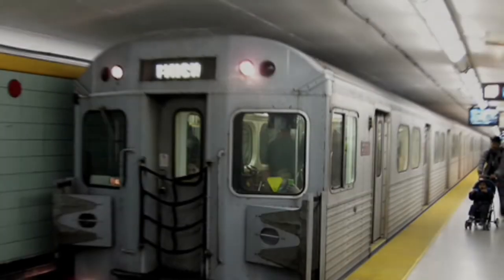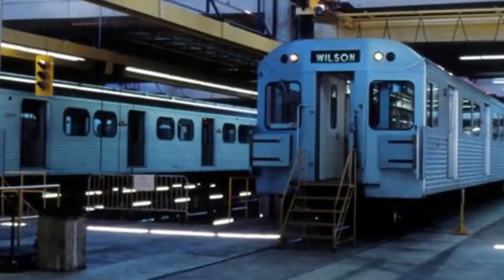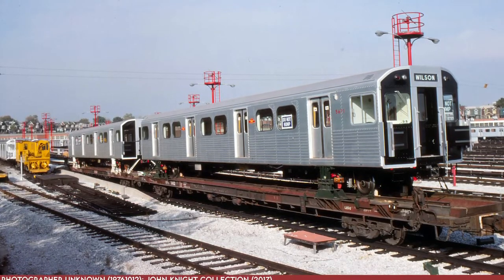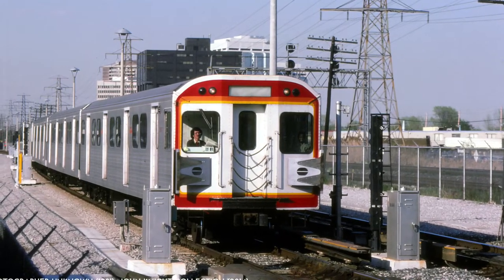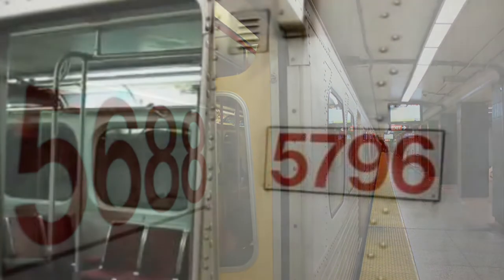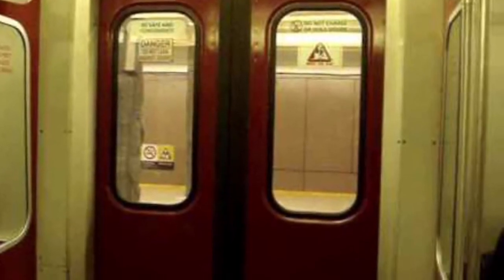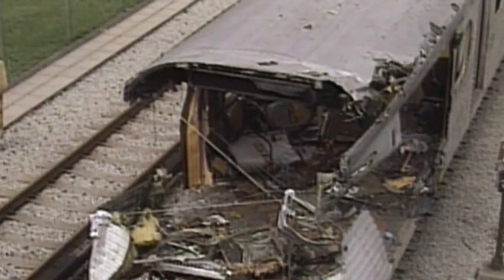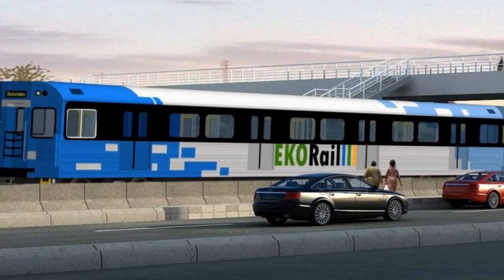The History of the TTC Hawker Siddeley H5